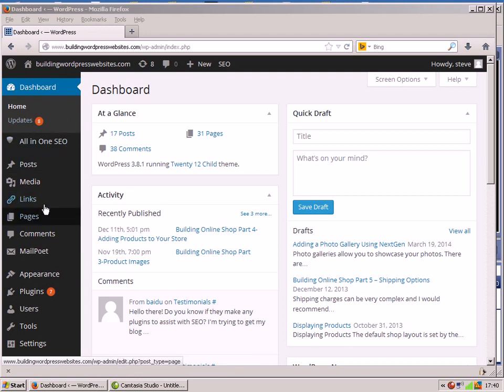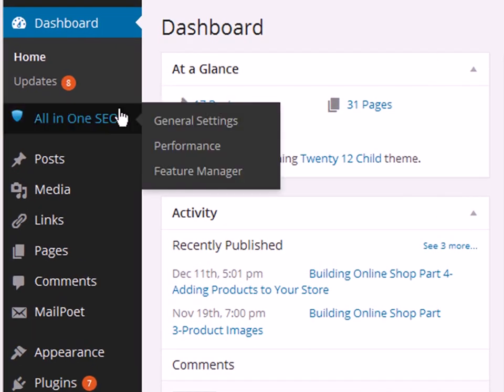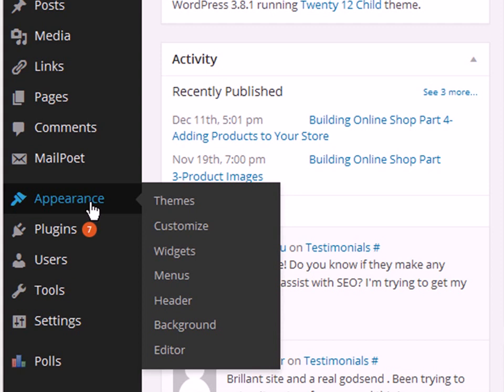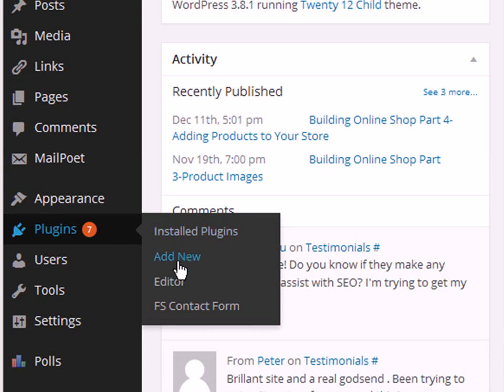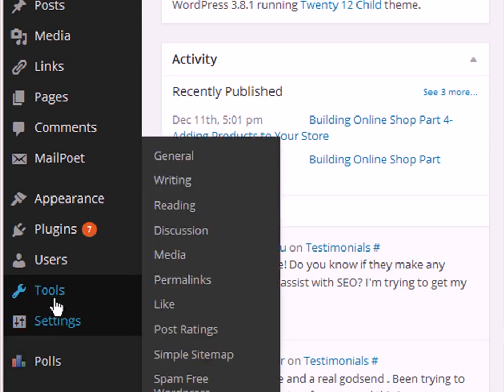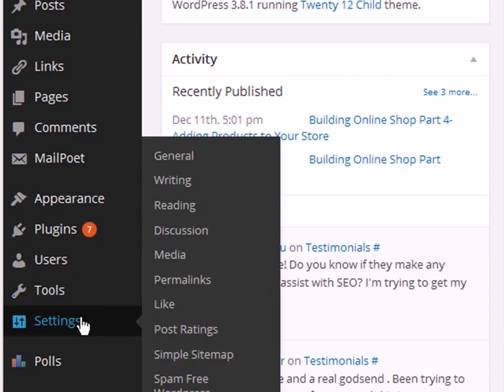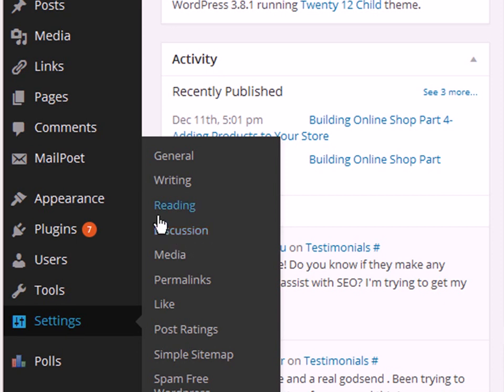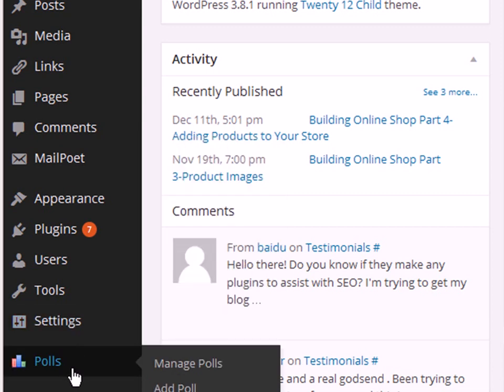Wordpress Control Panel Overview -Beginners Guide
-Learn to find your way around WordPress with this quick video Overview of the WordPress Control Panel showing the most important aspects.